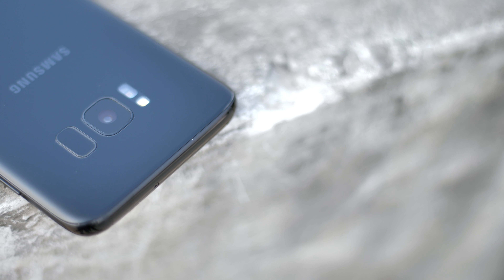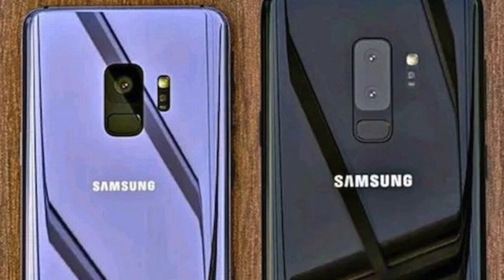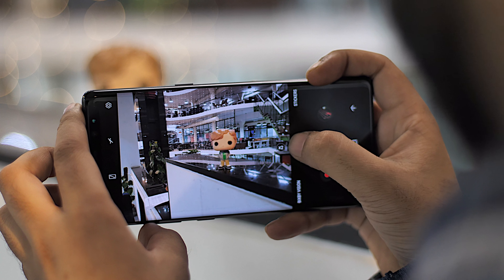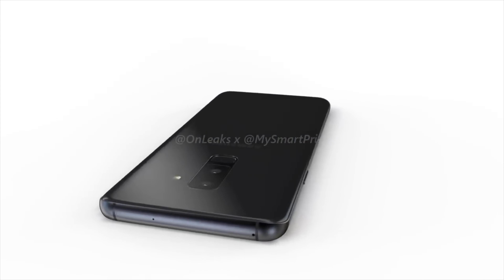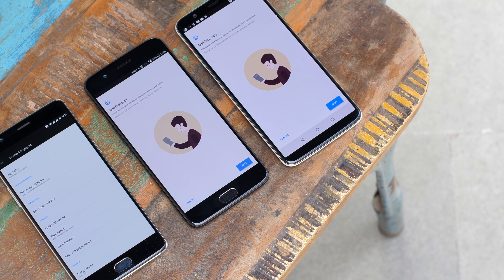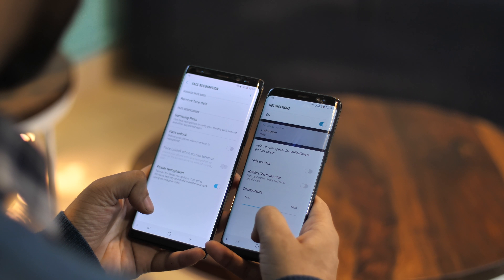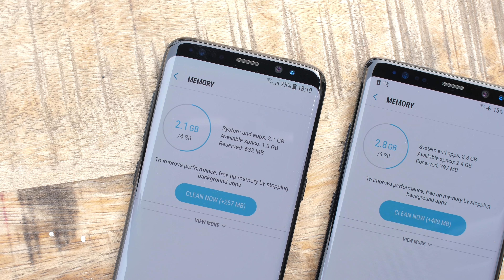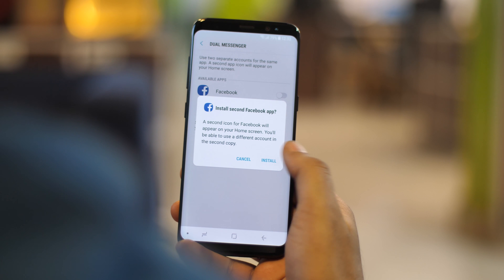Galaxy S9 Leaks: What We Know and What We Expect!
Samsung is gearing up to launch its next flagship, the Galaxy S9 in 2018. Well, we don't have to wait till MWC 2018 to take a look at the S9, because there have been various Galaxy S9 leaks, like S9 leaked photos, videos, Galaxy S9 features and more. Well, today we take a look at what we know about the S9 and what we expect from the Galaxy S9.